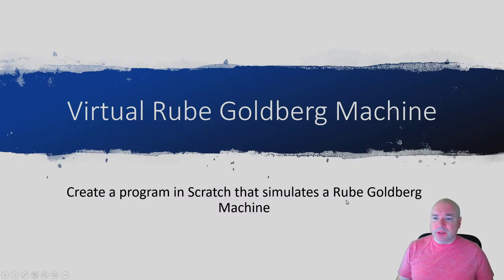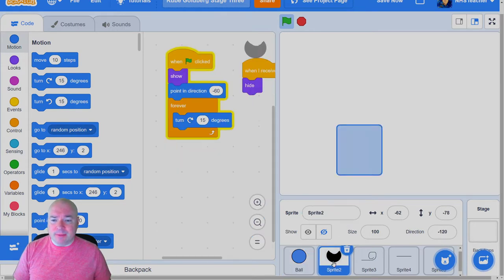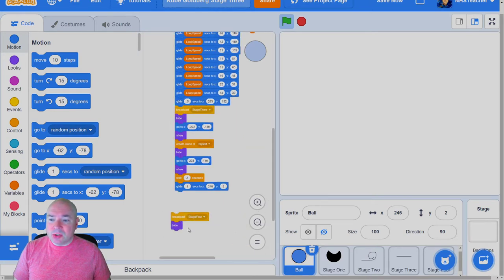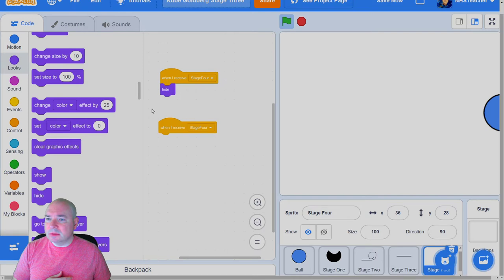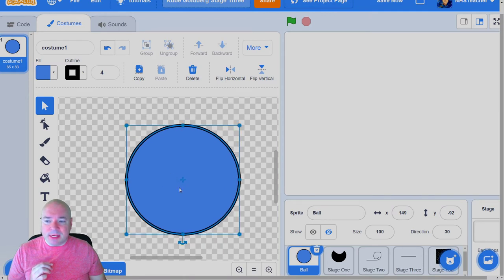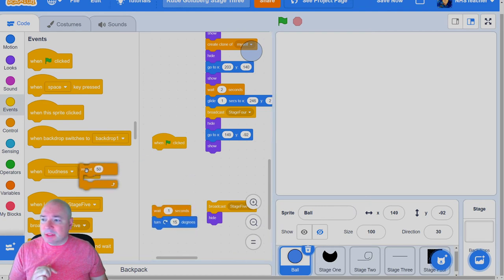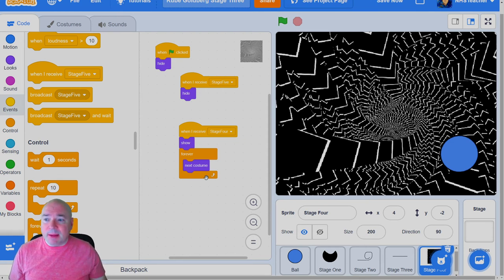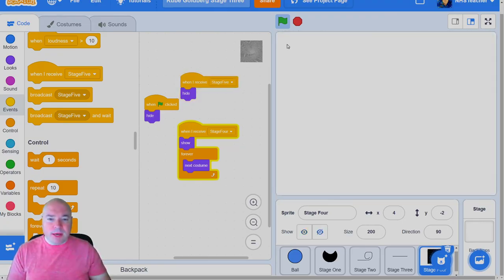PBL Week 5 Grade 5